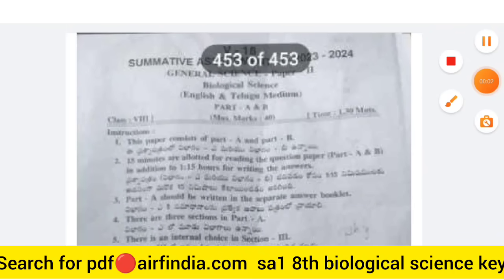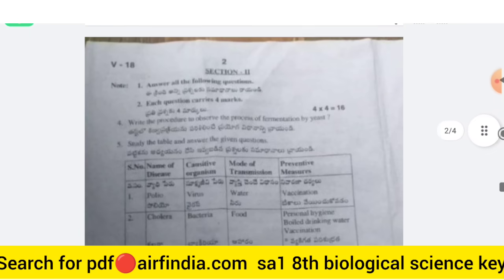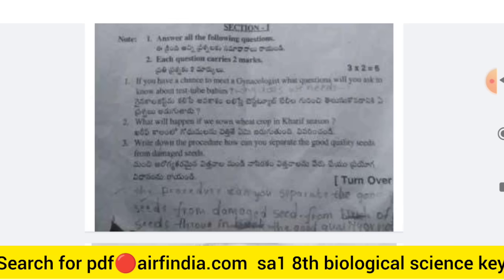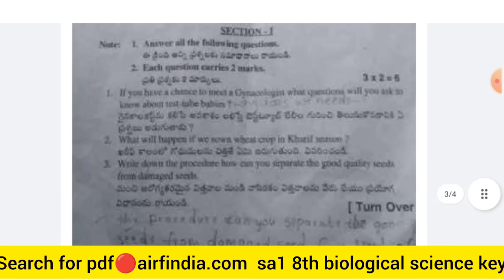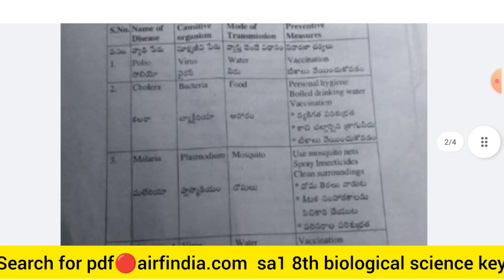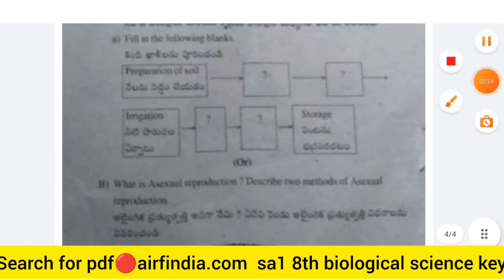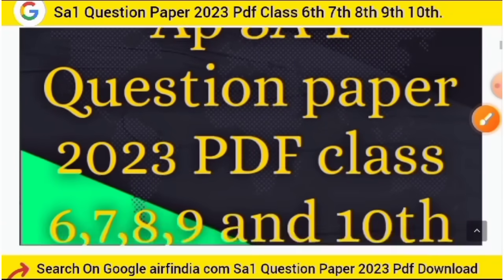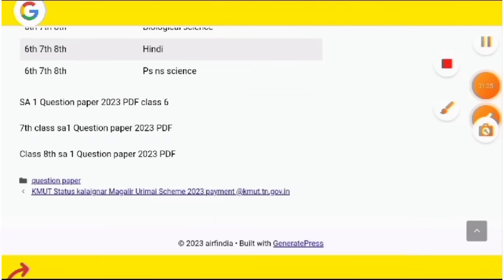💯100% real paper 8th class sa1 Biological science paper|ap 8th biological science real paper💯🔥✅